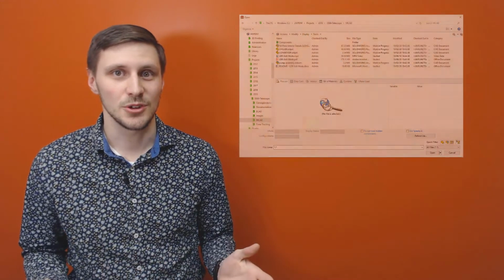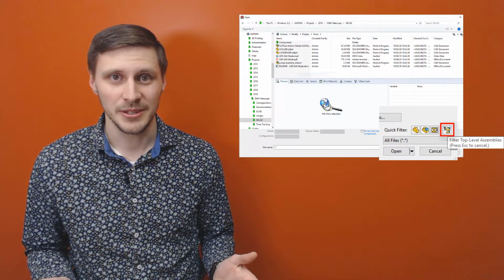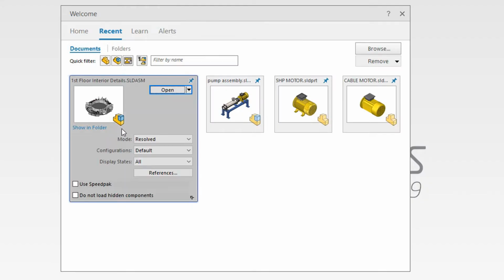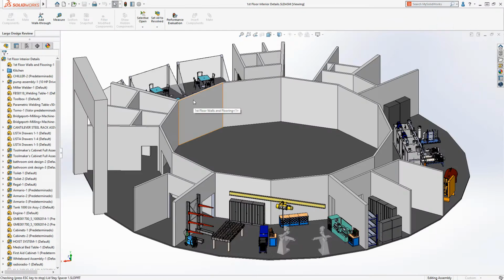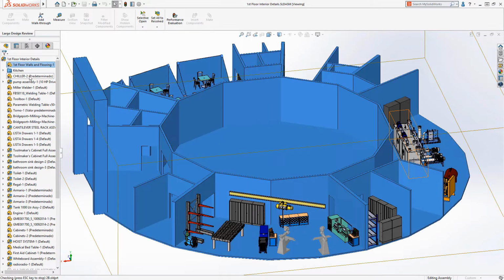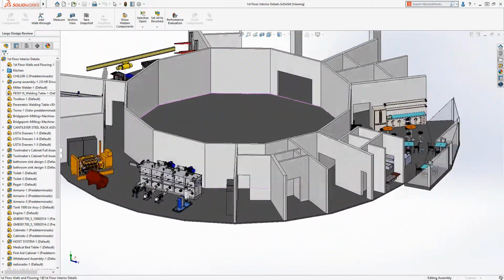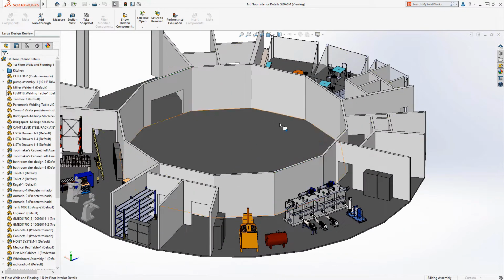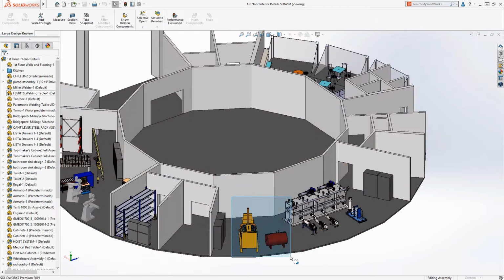Speed up Assemblies using SOLIDWORKS Large Design Review Mode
The SOLIDWORKS Large Design Review mode is essential when working with large assemblies.  Models can be opened in a fraction of time for quick review and then load only the components you need to work on.